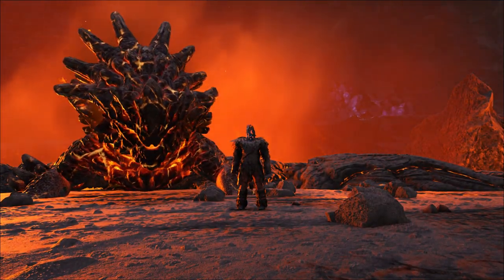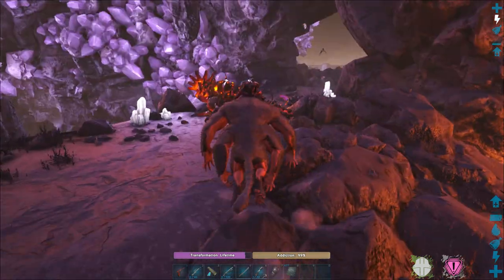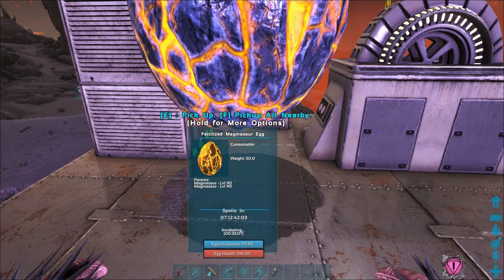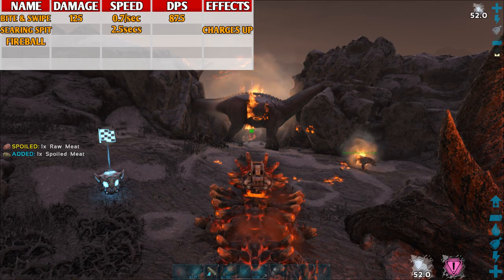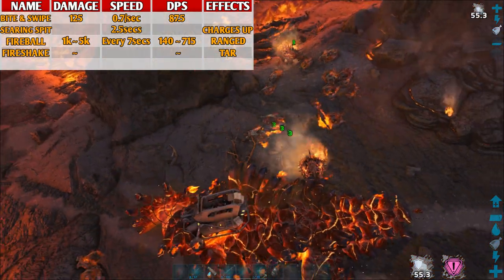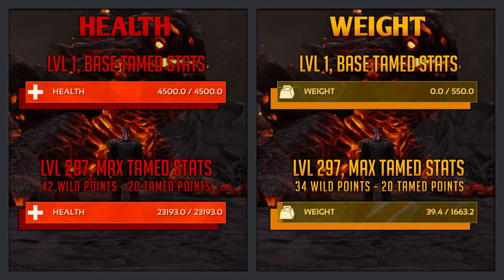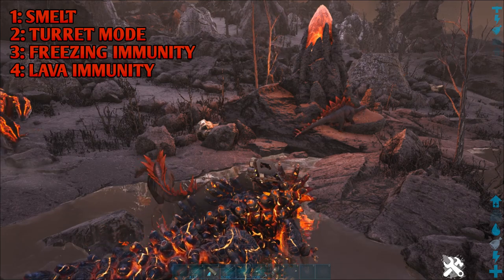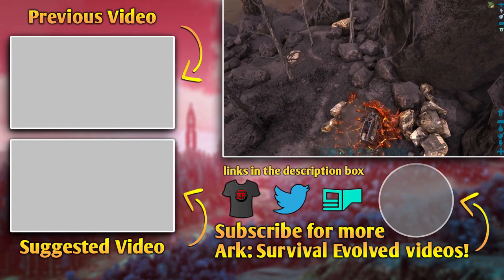MAGMASAUR / LAVA LIZARD GUIDE! Eggs, Fireballs & More! - Ark: Genesis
In this video I am going to be showing you everything you need to know about the new Ark Genesis creature: the Magmasaur, also known as the lava lizard.

2022 & 2023 Updates:

🎬 VIDEO CREDITS 🎬

🎵 MUSIC CREDITS 🎵

Track: Audionautix - Okey Dokey Smokey